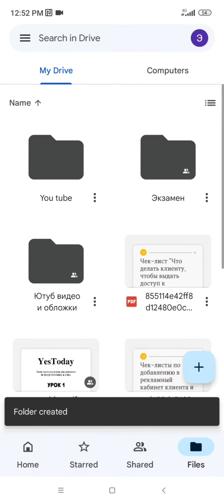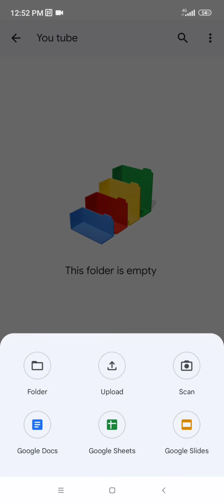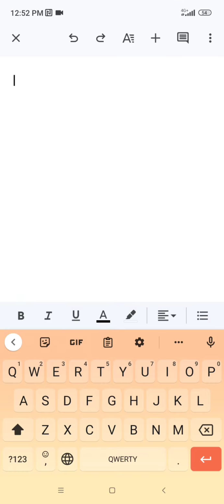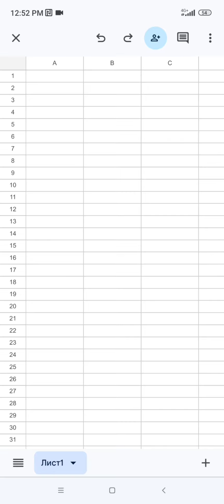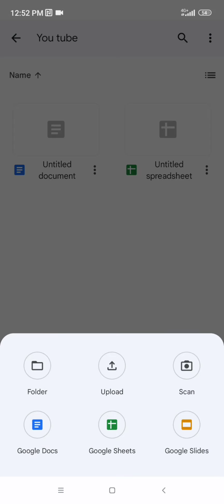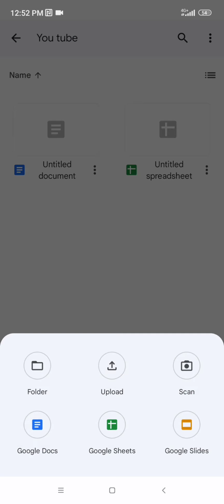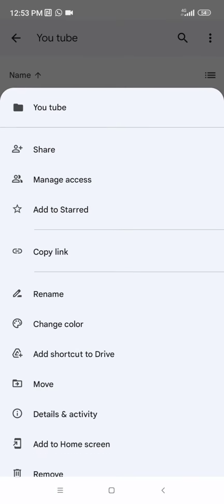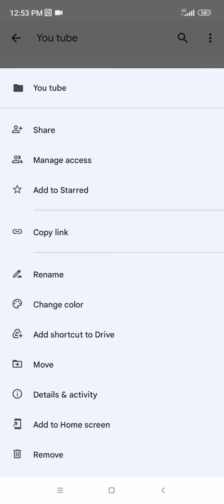How to Create a Folder and Upload Files in Google Drive?(2023-2024 Update)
This channel is all about how to make videos, including secret tricks for mobile devices, secret phone settings, secret phone functions, tutorials, tips and operating instructions.